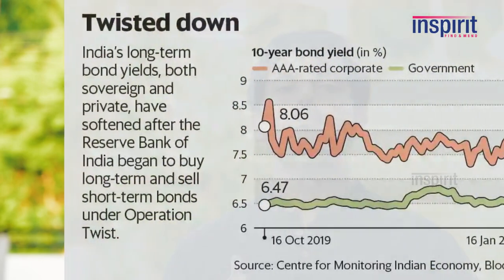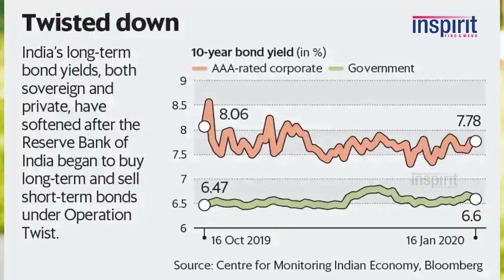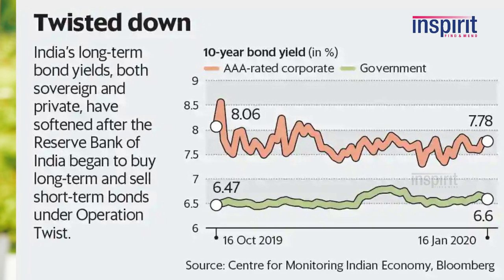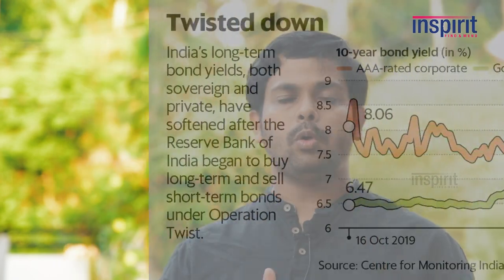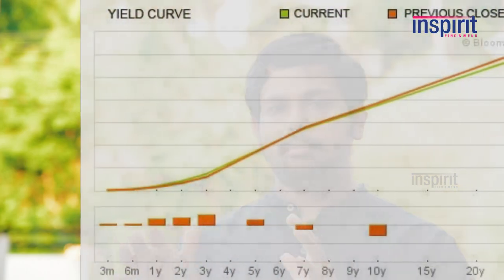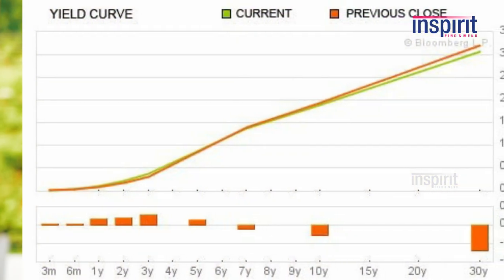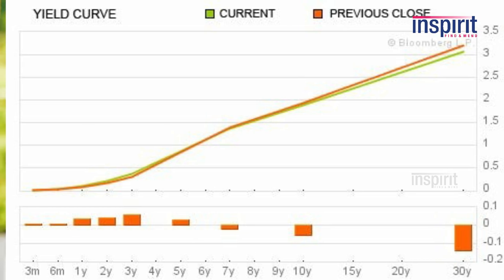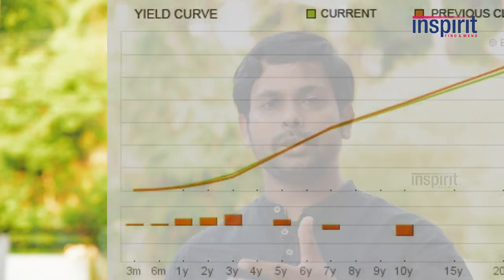OPERATION TWIST |EXPLAINED IN 3 MINUTES| UPSC 2020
|CURRENT AFFAIRS